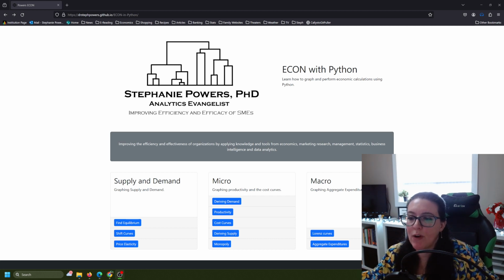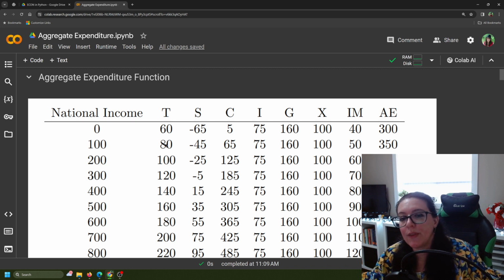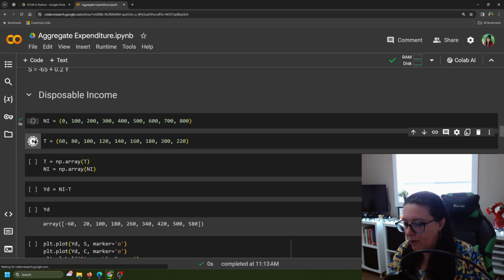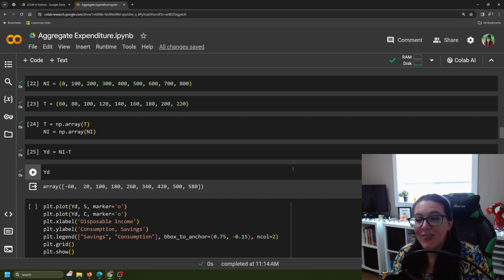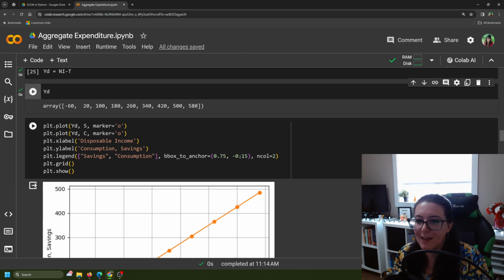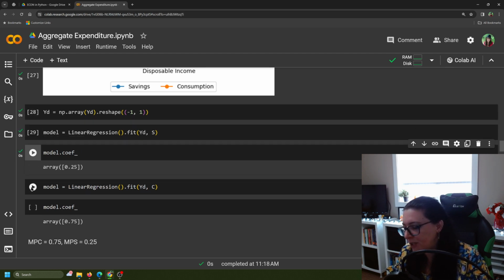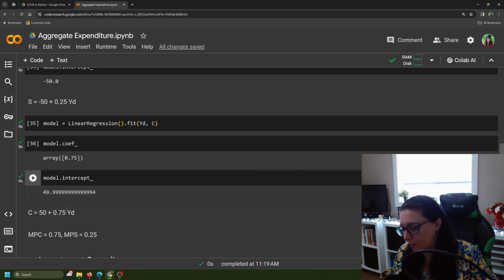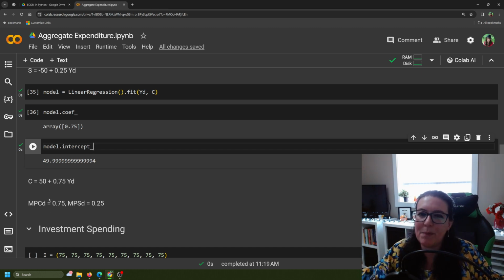Calculating and Graphing Disposable Income in Python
How to calculate disposable income, graph Consumption and Savings relative to disposable income, and calculate MPSd and MPCd in Python.